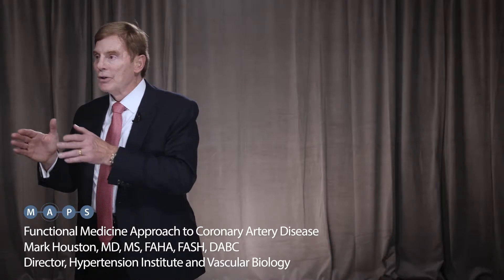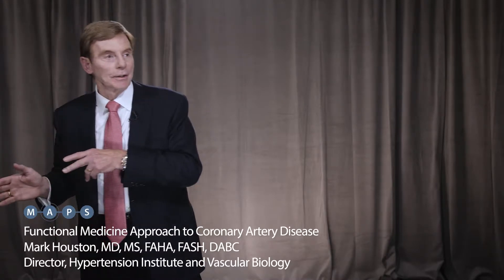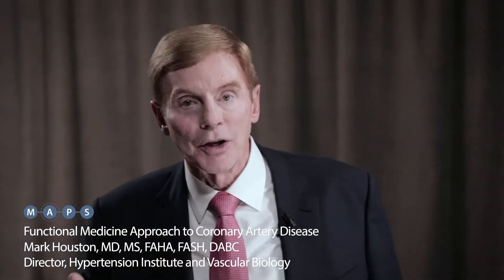Functional Medicine Approach to Coronary Artery Disease: Mark Houston, MD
The burden of coronary artery disease in the American patient population is significant, but treatment modalities have not changed. Dr. Houston explores what he feels will truly reduce the top five risk factors of coronary artery disease and improve patient outcomes. In this talk, he discusses new ways of looking at noninvasive technology to support heart disease patients and dives into the Functional Medicine approach for treatment.